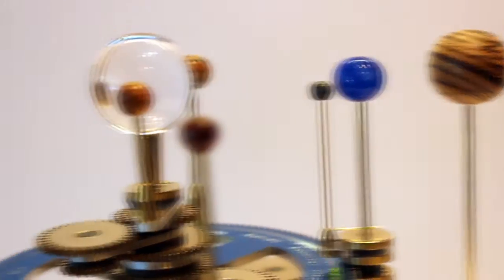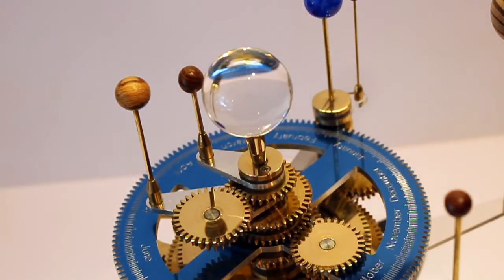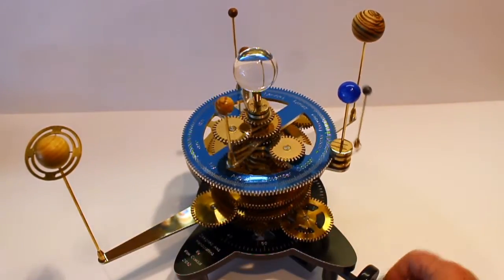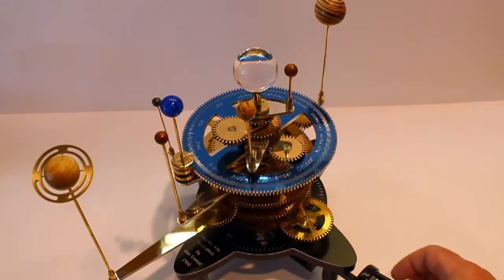Orrery Final Details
Final details on completing the Orrery.

This is part of a series of videos showing how I built an Orrery.

I designed the model and gear ratios while David Clark designed and engineered the mechanisms necessary to turn an idea into a working model.

An Orrery is a working model of the motion of planets through our solar system.